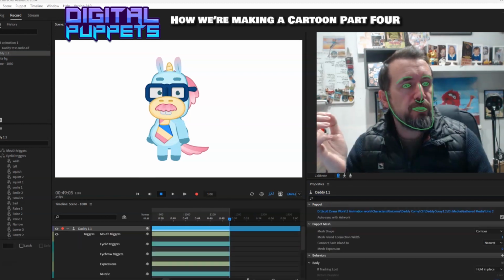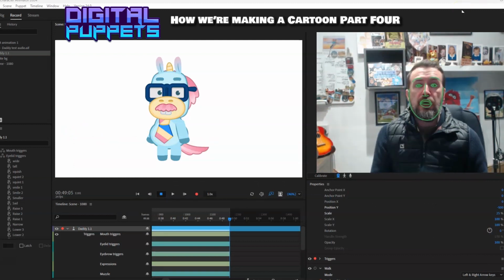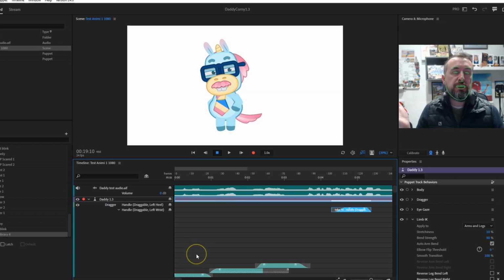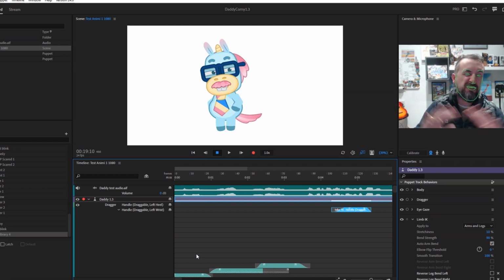How to use Adobe Character Animator in 2025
How to make a cartoon easily in Adobe Character Animator in 2024
This is our fourth progress video documenting howing we are making our own cartoon. In this video I show off how I use Adobe Character Animator to animate quickly and the benefits of using digital puppets.

In our next video Antony will demonstrate how he will put this sequence into a Unreal enviroment. Following that we plan to report back on how we are progressing. From scripts, pitches and more.

Digital Puppets is a 2D and 3D UK Animation studio based in Torquay Devon, which is in the beautiful South West of England, though we very much operate for cilents all around the world. We specialize in the innovative use of motion capture animation, an approach that enables us to produce high-quality content swiftly and cost-effectively. 2D and 3D Character Design is our secret to breathing life into vivid and engaging characters, transforming them into virtual avatars that our clients can also choose to control in real-time. Whether you’re a vtuber looking to captivate your audience on Twitch, a brand seeking to use animation to stand out over your competition or an animated TV show looking to streamline production, Digital Puppets delivers. Our animations are not just visually stunning, but are also crafted with efficiency and affordability at the forefront. To achieve this our studio works with softwares such as Adobe Character Animator for 2D productions and Unreal and Reallusion iClone 8 for 3D motion capture animation.